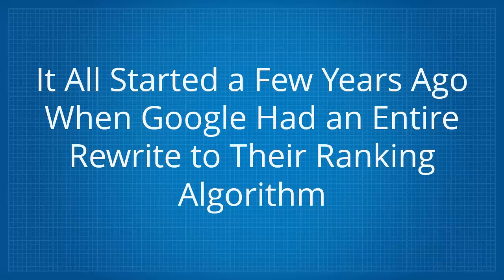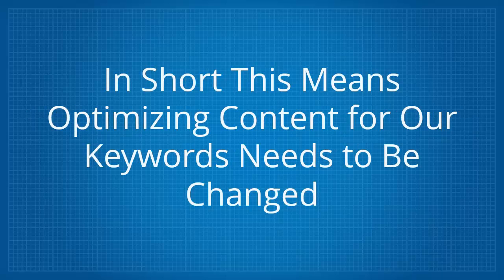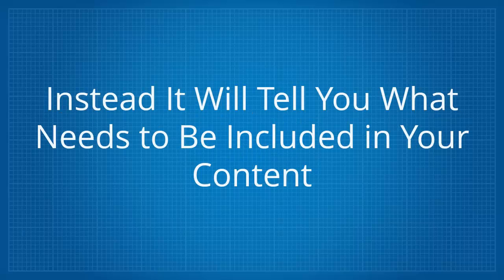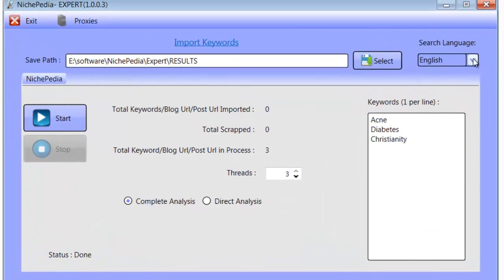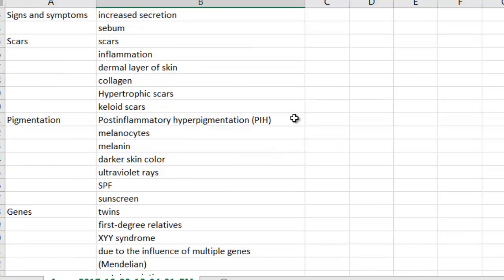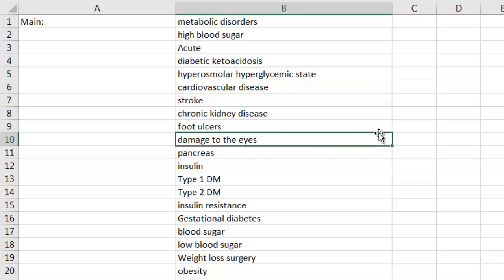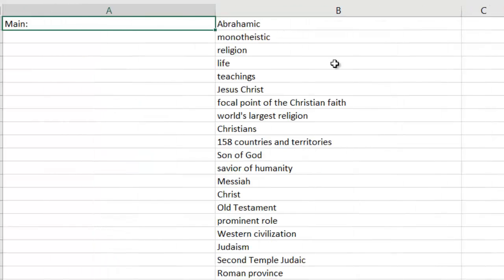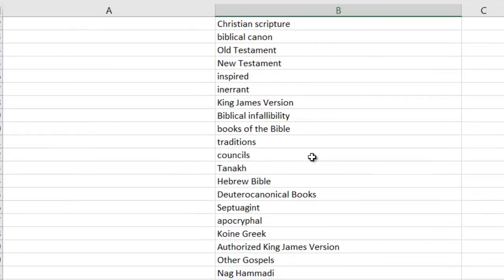Niche Pedia Official Video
your number one keyword research tool that shows you what keywords need to be used in order to rank in google for your targeted search terms